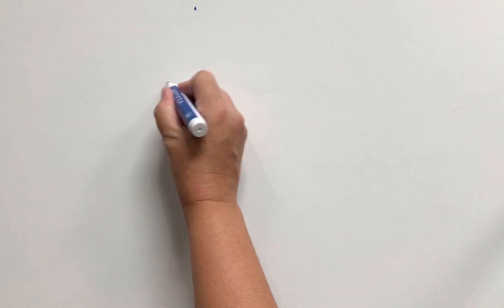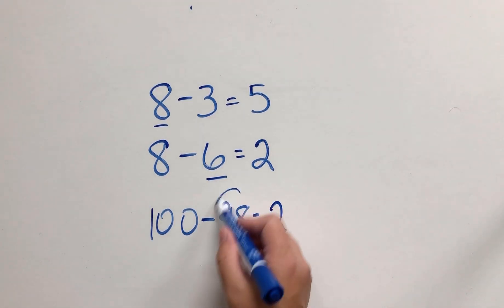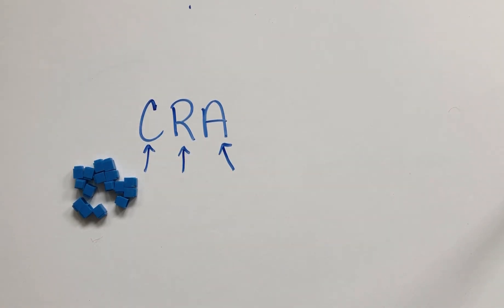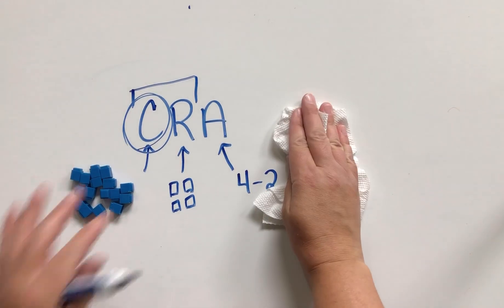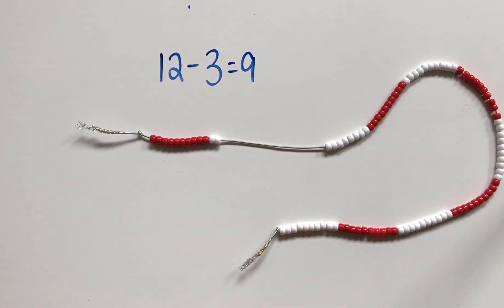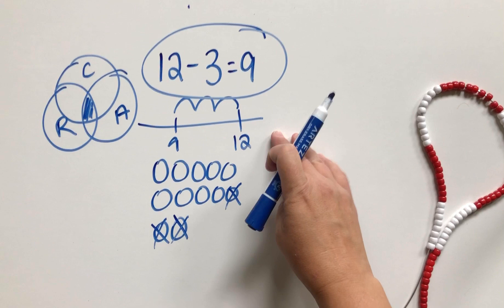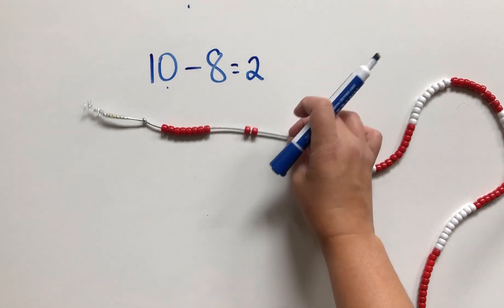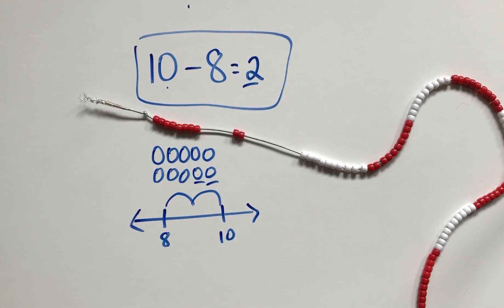Counting Back Counting Up: Subtraction Strategy